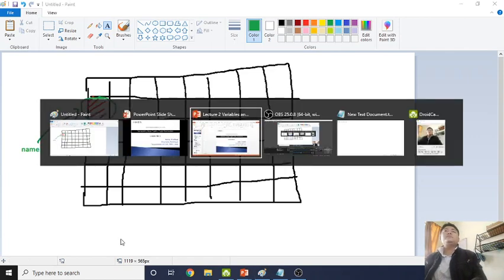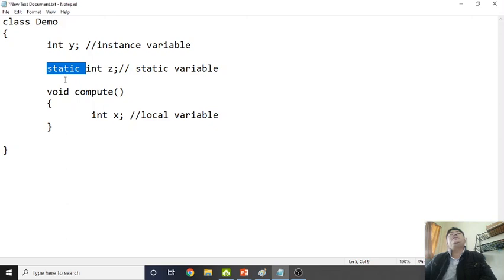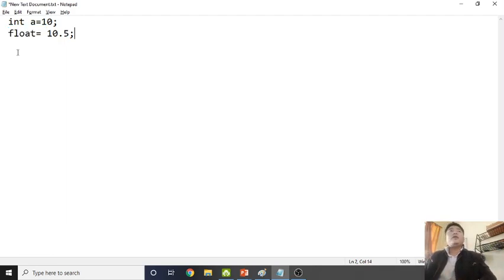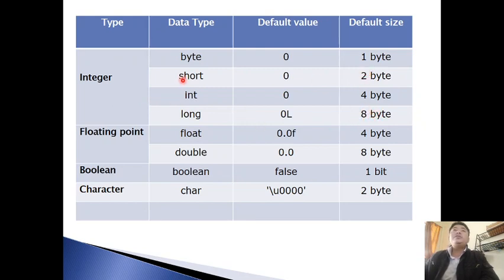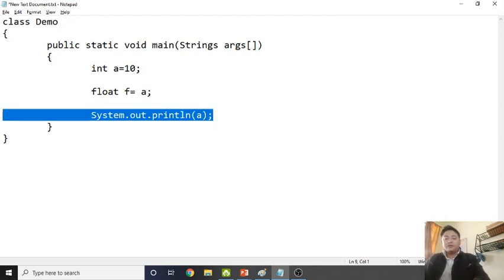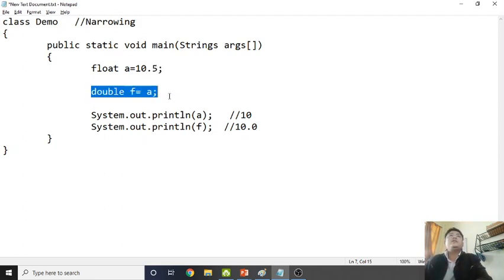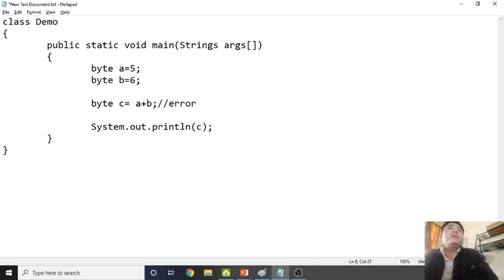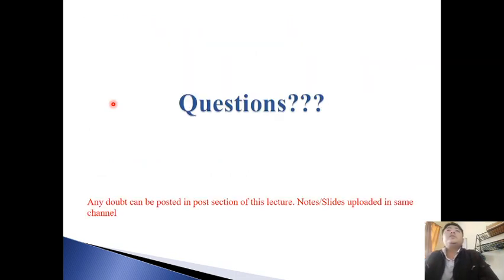2 Variable and DataTypes